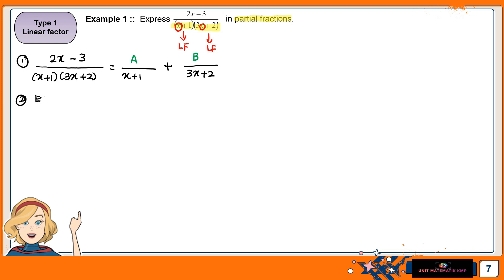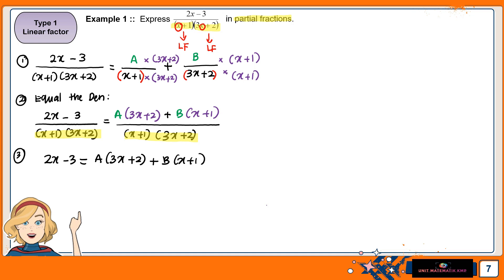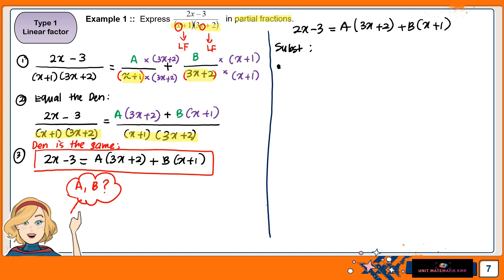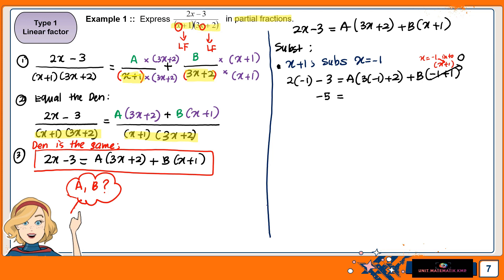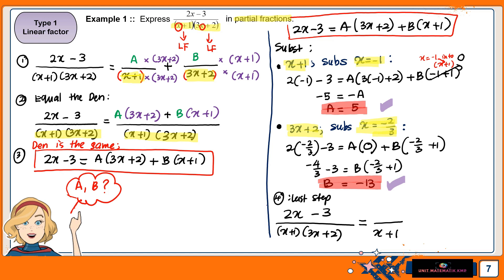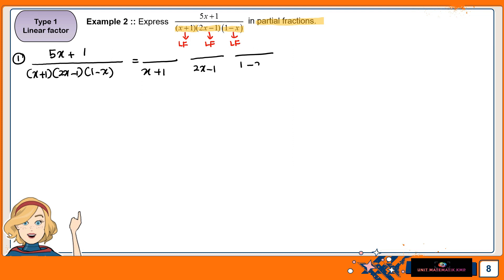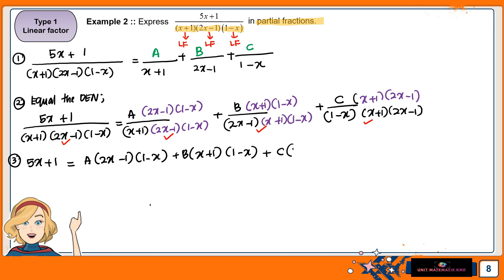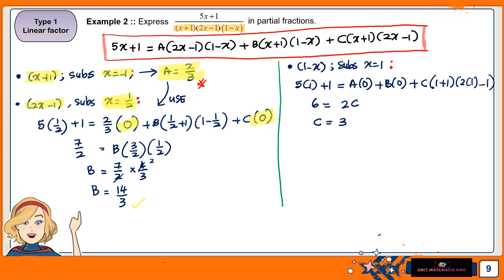CHAPTER 6 (LECTURE 4 OF 5) PART 2